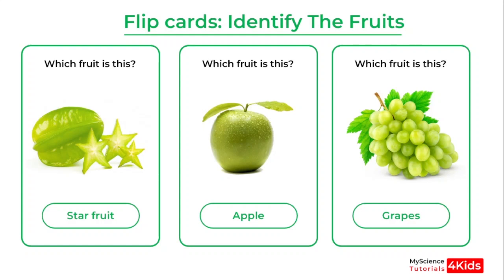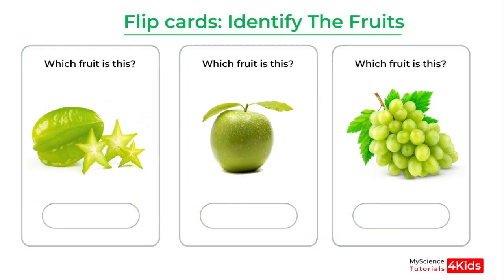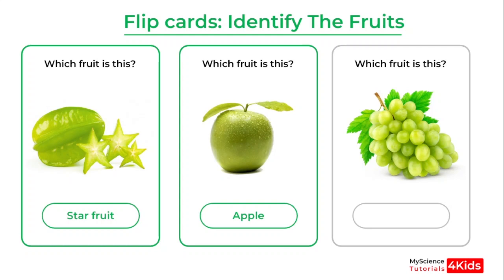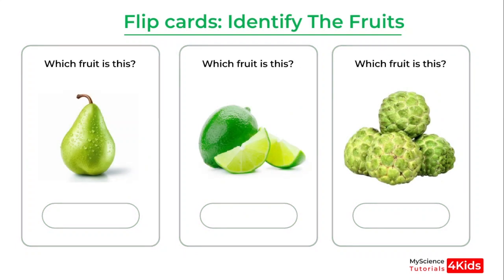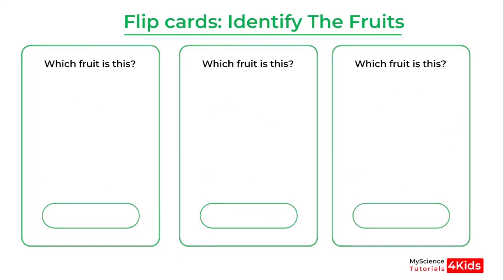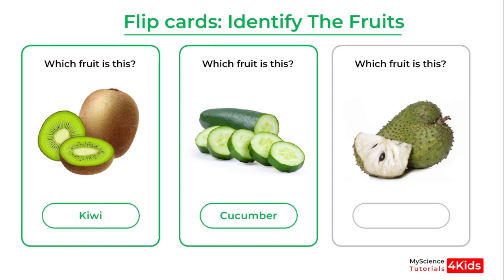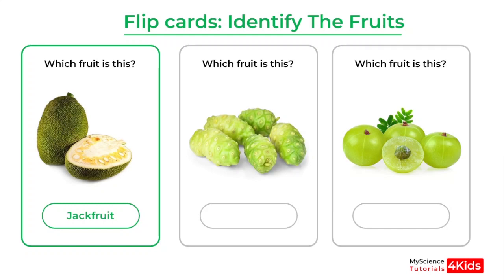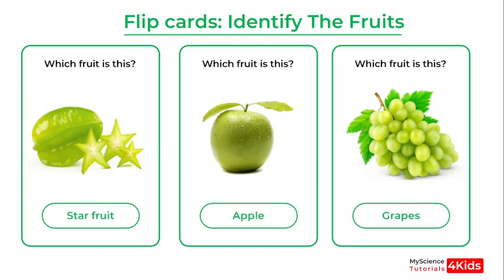Names of green fruits using flip cards | Guess the fruit name | Identify fruits by their pictures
Guess the names of these green fruits by their pictures within 10 seconds.
Learn and Build Your English vocabulary with us